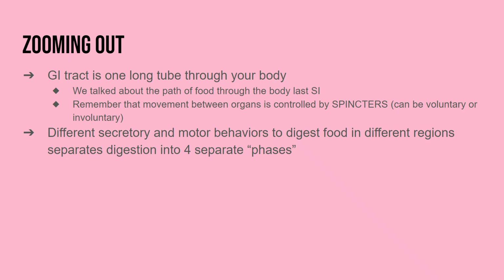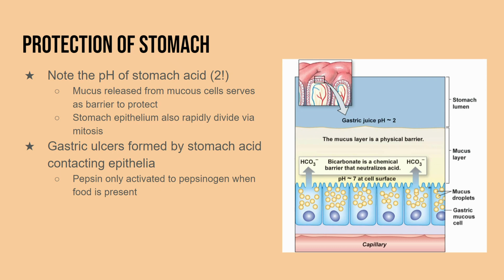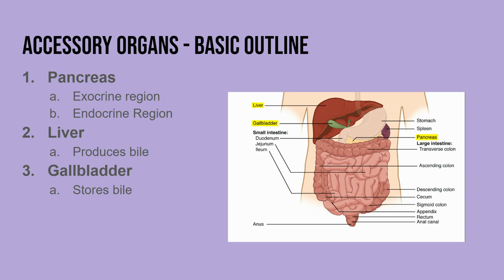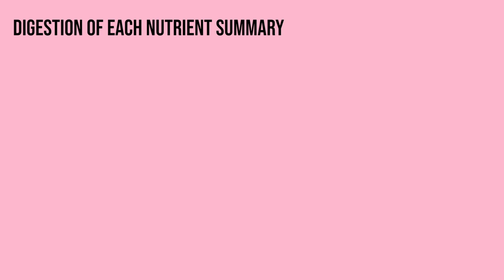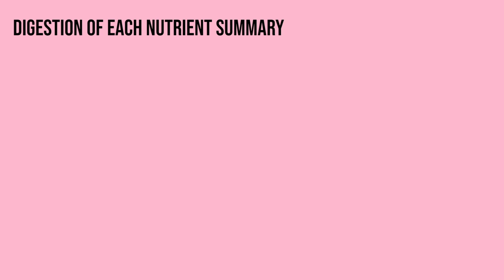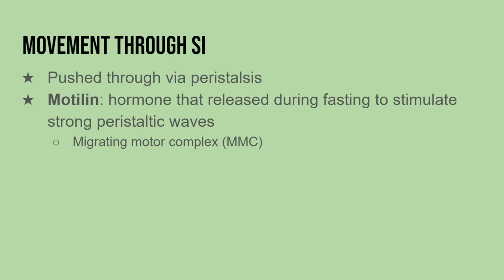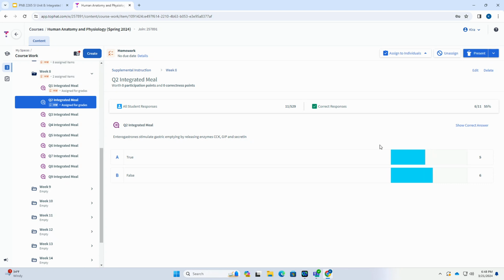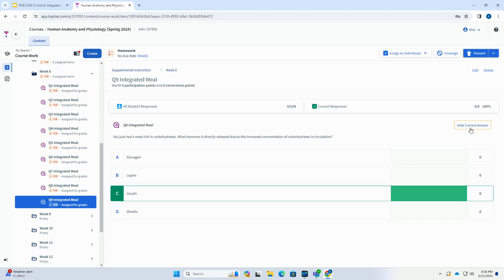Digestion Part 2 Integrated Meal